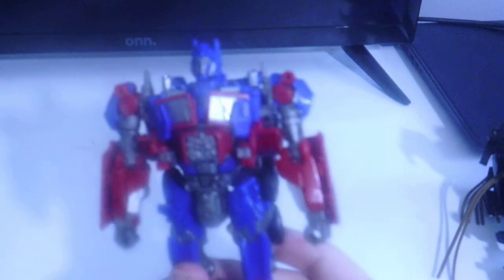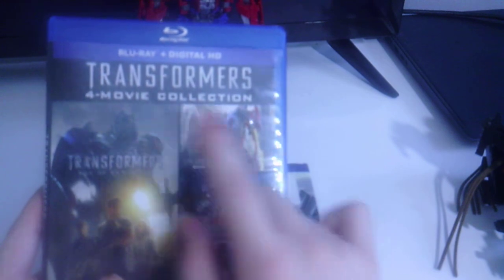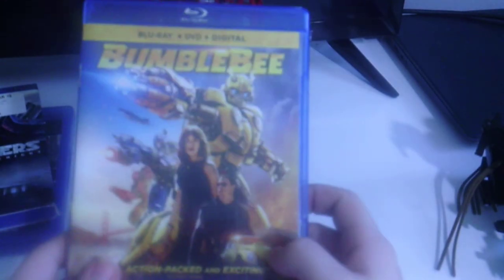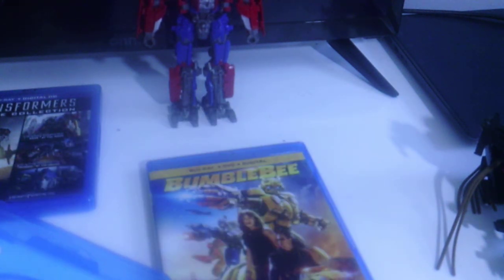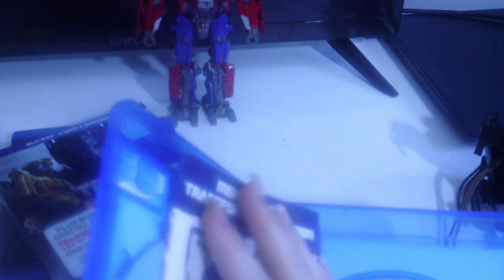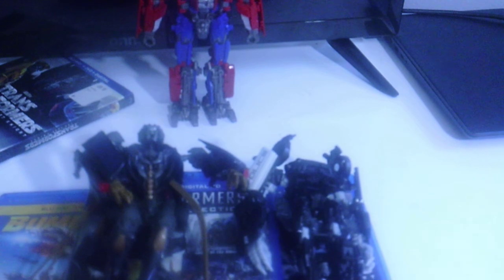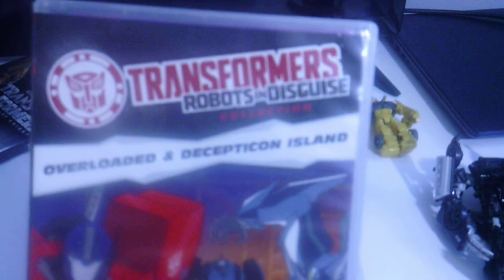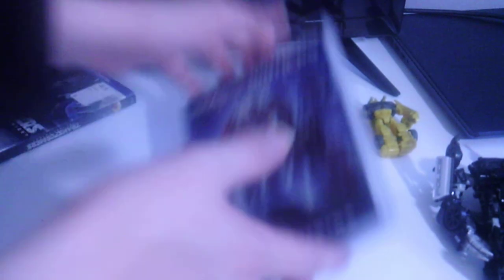MY COMPLETE TRANSFORMERS MOVIE AND TOY COLLECTION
THIS IS NOT AN MAIN VIDEO AT ALL THIS IS JUST A VIDEO I FOUND THAT WAS NOT EDIT FROM EARLY THIS YEAR AND NEVER GOT THE CHANCE TO EDIT THE VIDEO  THIS WILL SHOWCASE ALL MY TRANSFORMERS IN MY COLLECTION \\